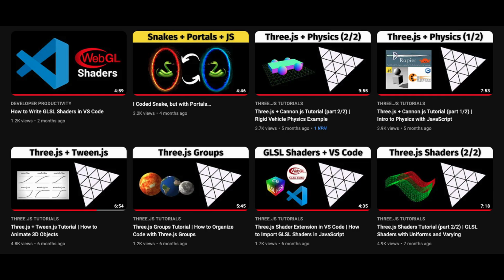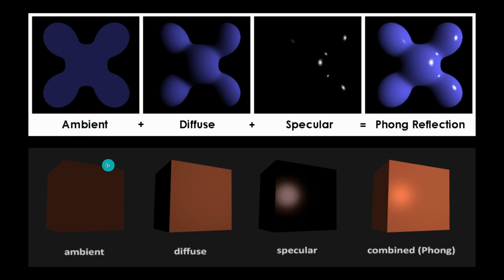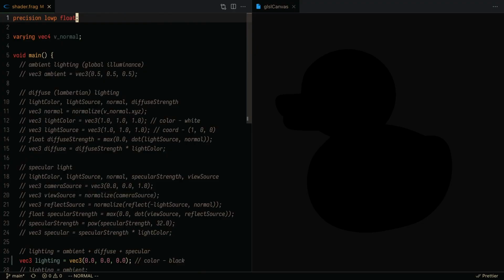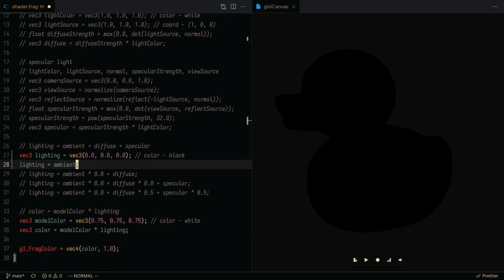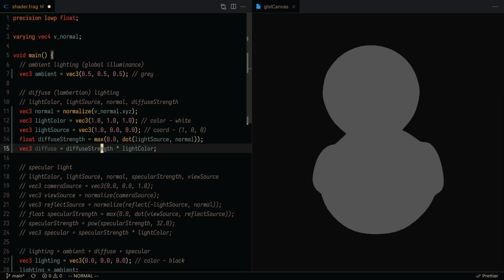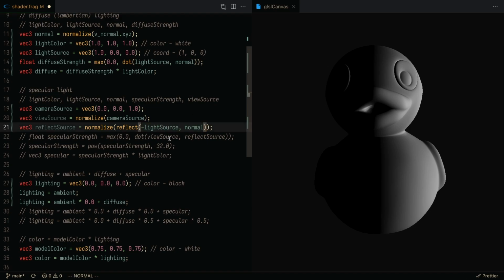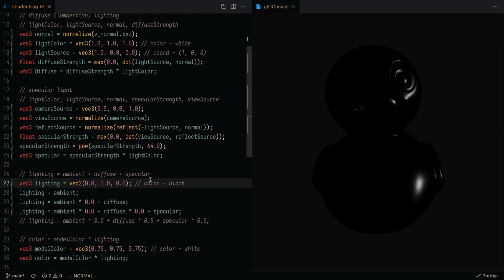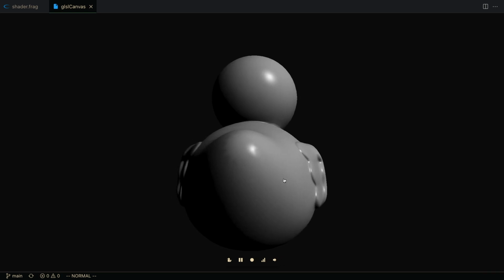Introduction to Phong Lighting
In this GLSL shader tutorial, we will go over the basics of Phong lighting. We start off by understanding the importance of lighting in computer graphics. Then we will look at the intuition behind the Phong lighting equation. Finally, we add ambient, diffuse, and specular lighting to our GLSL fragment shader.

== [ Timestamps ] ==
00:00 Intro to GLSL Shaders
01:12 What is Phong Lighting?
01:45 Ambient vs Diffuse vs Specular
03:02 Ambient Lighting
04:16 Diffuse Lighting
05:57 Specular Lighting
08:26 Phong Lighting Demos